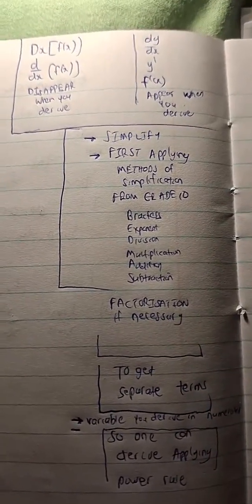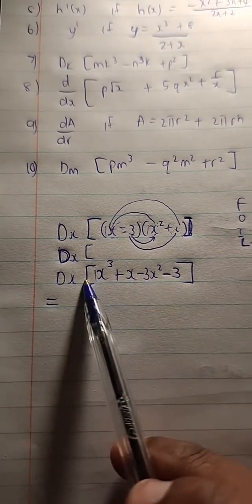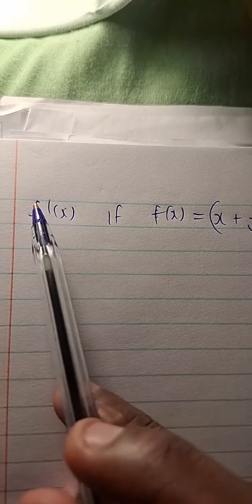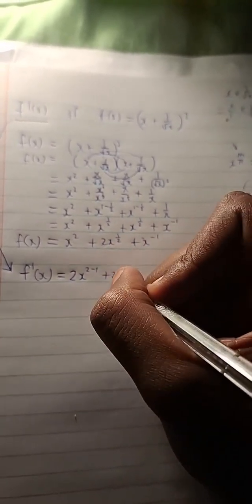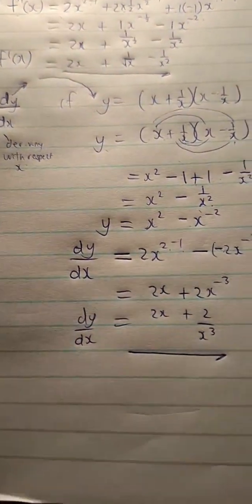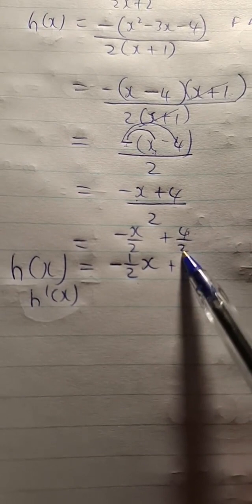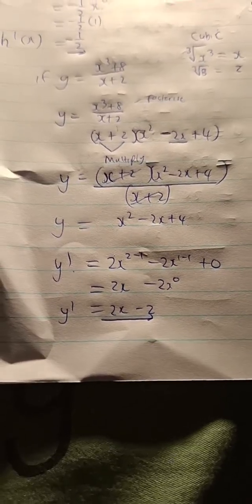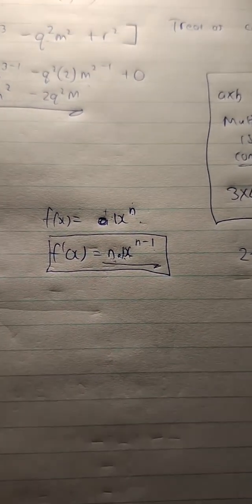Grade 12 Derivative (Different Notations) (Simplified) Part 2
Here we look at finding the Derivative using different Notation under the Grade 12 Syllabus..